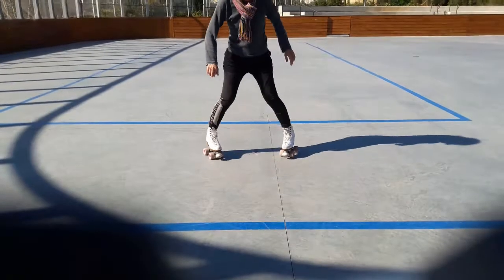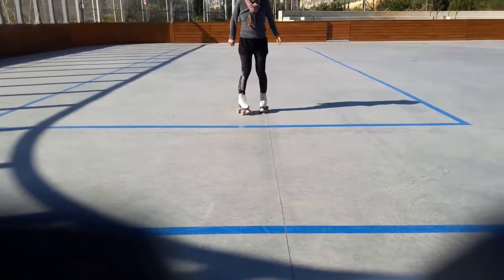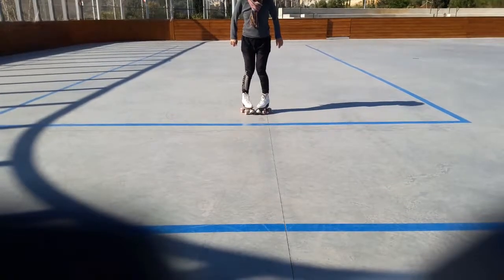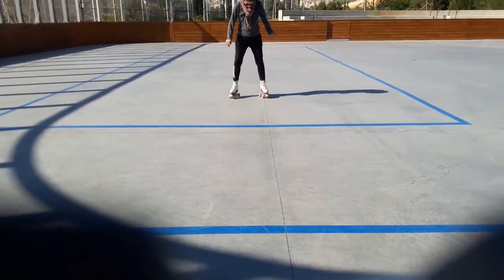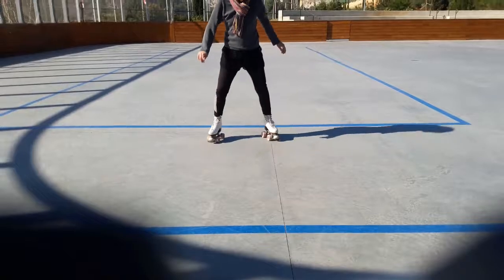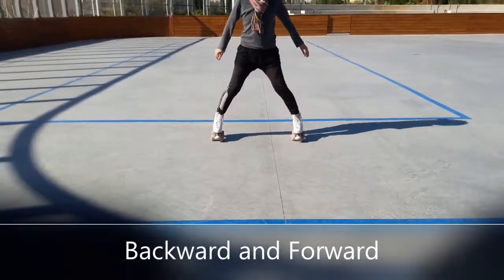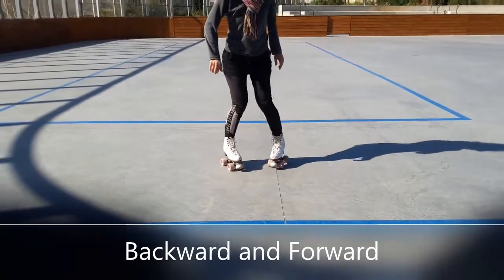Backward Swizzles / Lemons | Quad Roller Skating for Beginners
This exercise helps to learn how to start skating backwards on Quad roller skates. When you skate backwards, you have to turn your head in the direction of the skating.